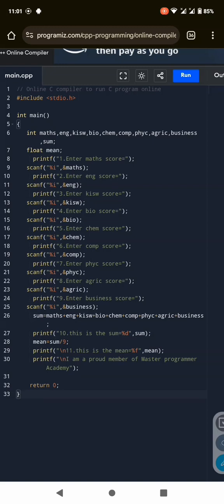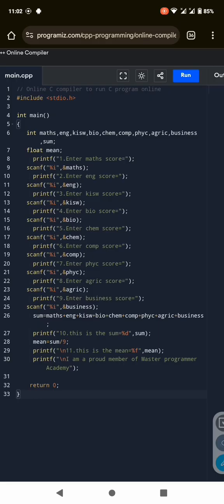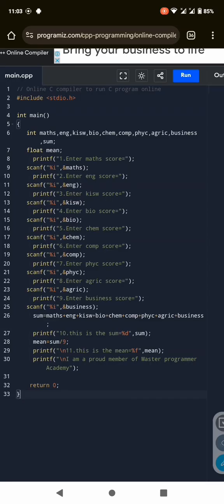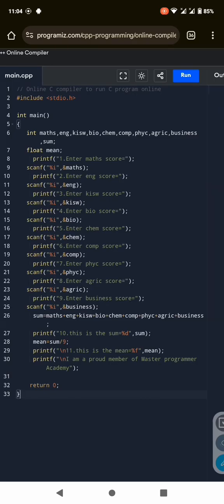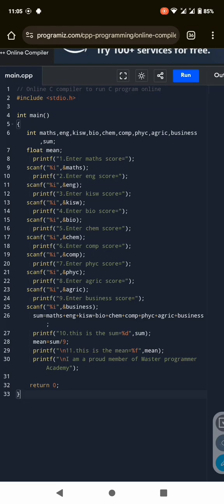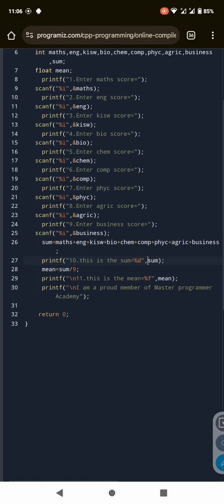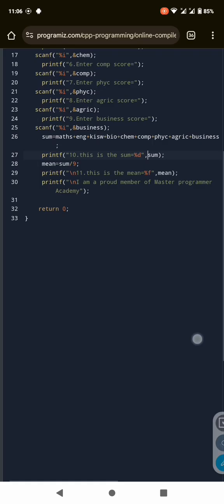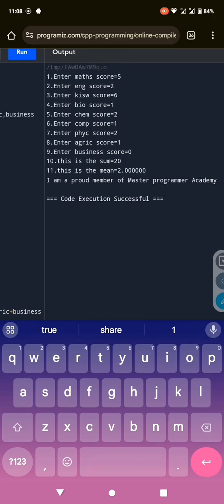Best Beginner Student in C Programming 2nd lesson.Master Programmer Academy.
🔥 Master Programmer Academy, is gaining momentum by introducing free programming Classes with certificate awarding.